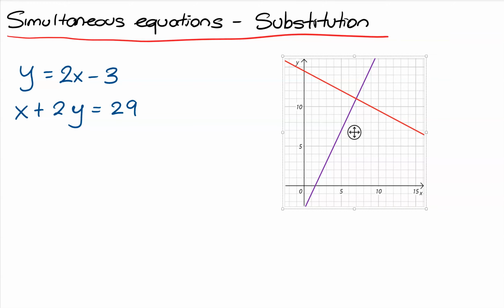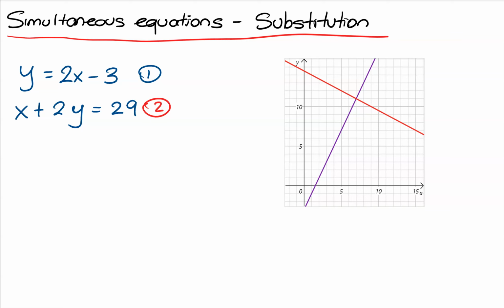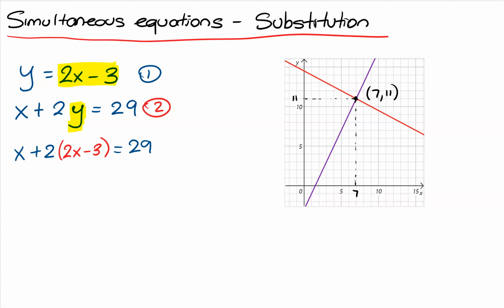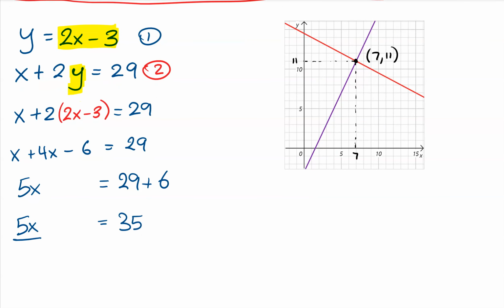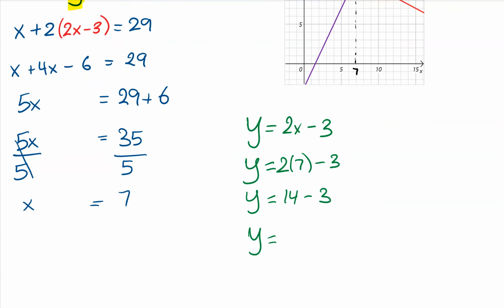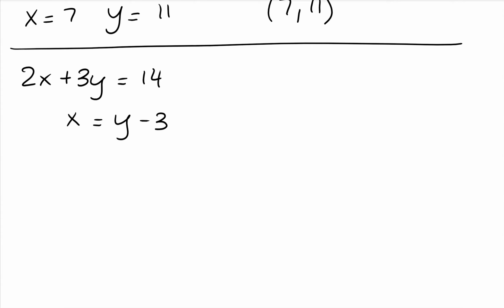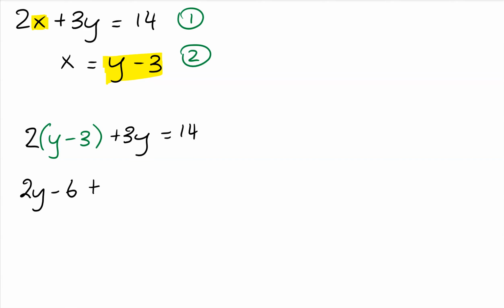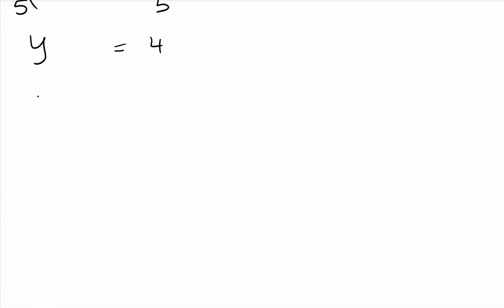Simultaneous Equations for Linear Functions using the Substitution method